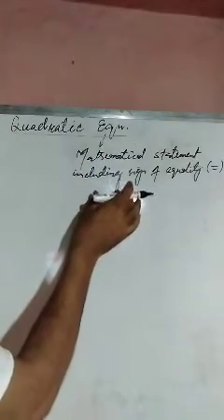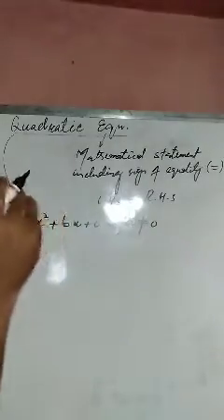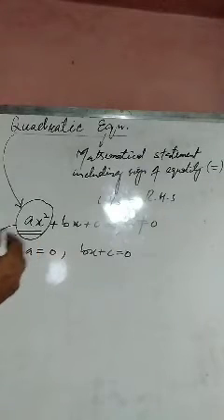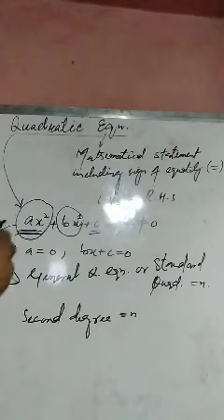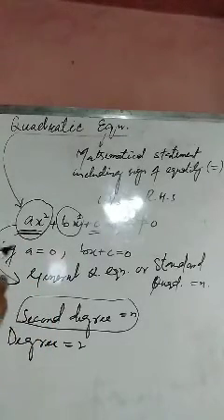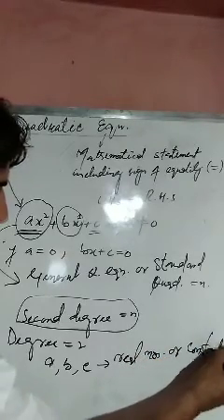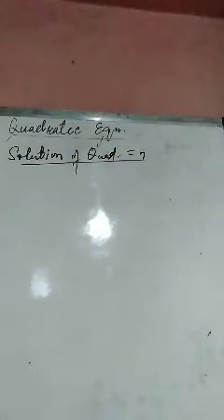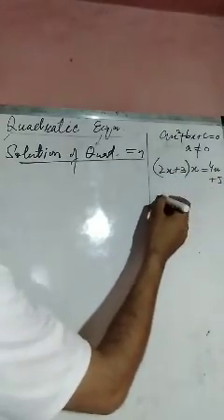Quadratic Equations and Their Solutions(3)